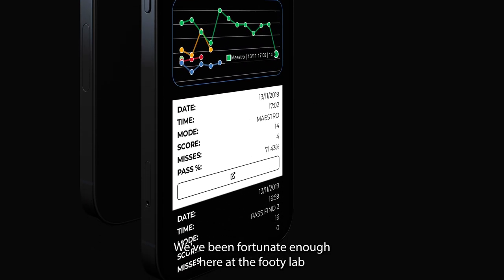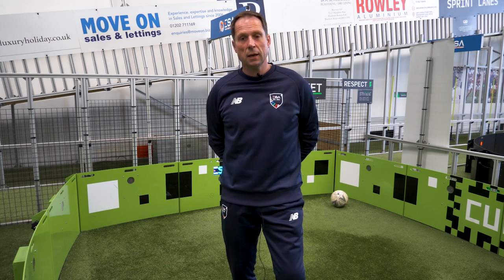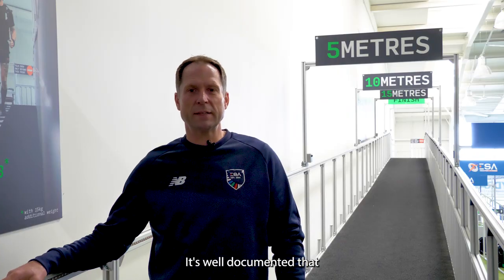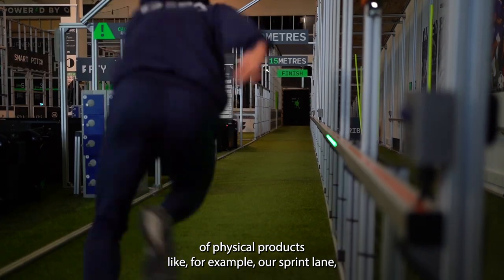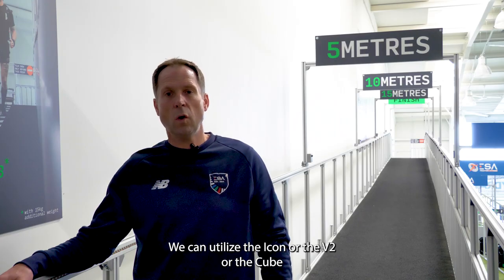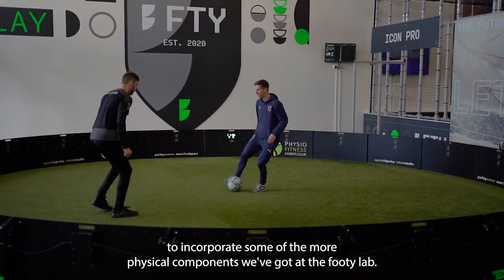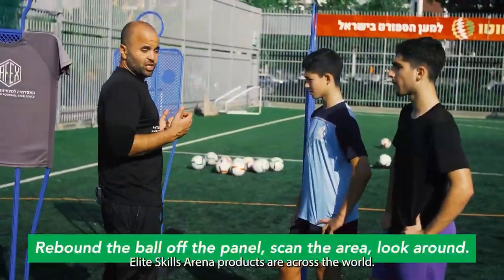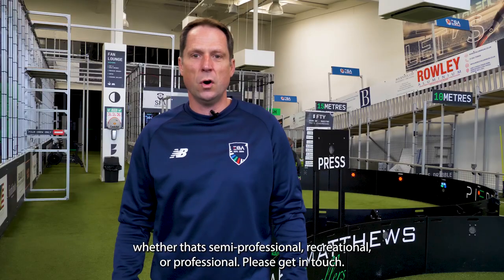Elite Skills Arena | Overview with Chris Neville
Oxford United's Director of Performance Chris Neville, gives us an insight into Elite Skills Arena (ESA) and the products we manufacture.

Chris, who has a long history in sport and has also worked for The FA as a Conditioning Coach, explains how our products focus on the development of players and how ESA Certified Centres (such as the FTY Lab) can become a blueprint for training practices.